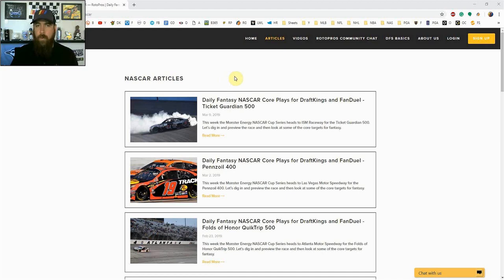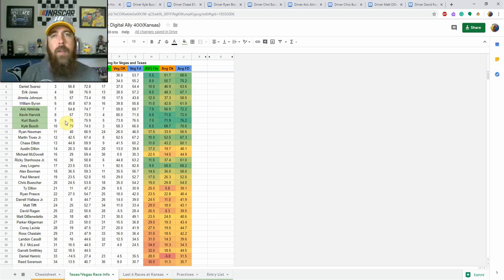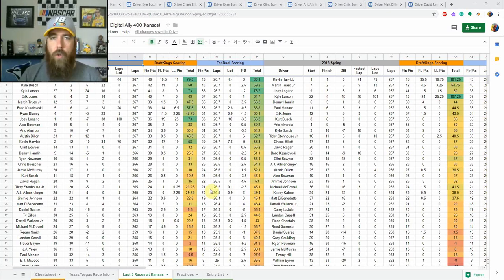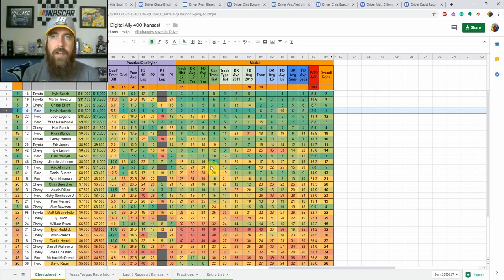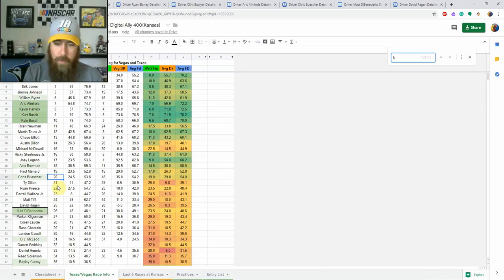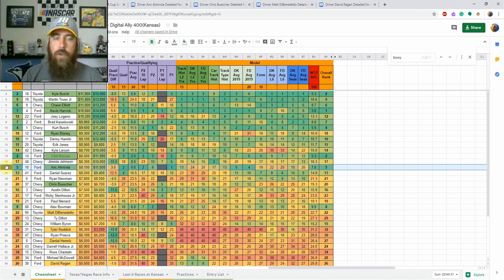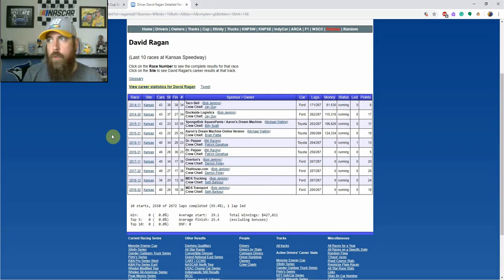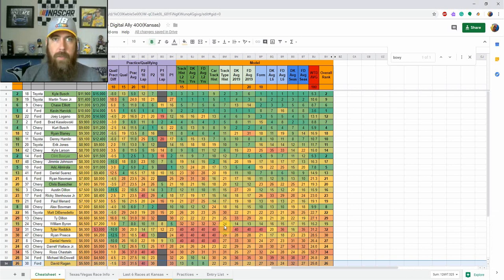DFS NASCAR Post Qualifying Picks - Digital Ally 400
Chris breaks down the Digital Ally 400 from a fantasy perspective using his cheatsheet and provides his core plays for the Saturday night race.